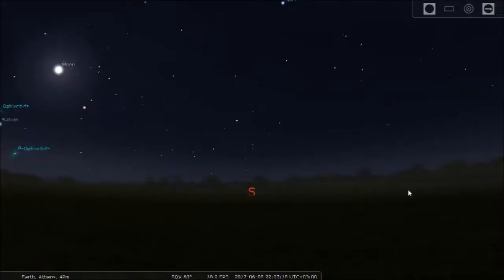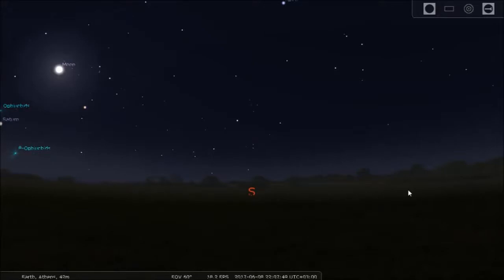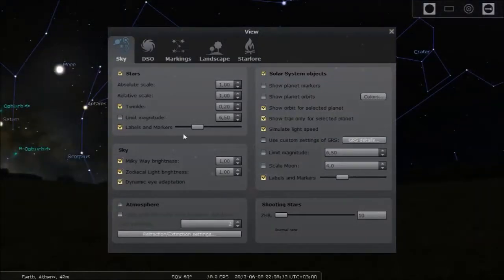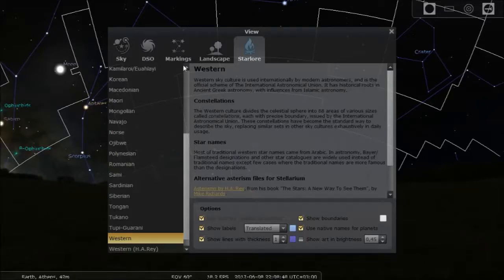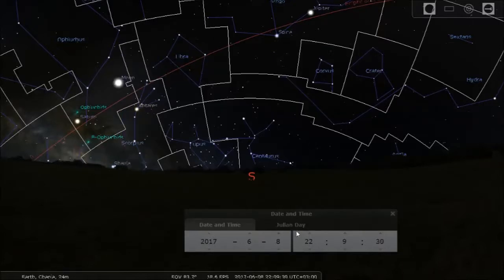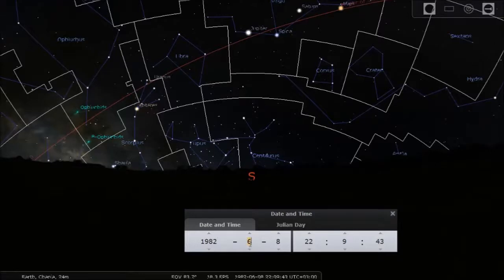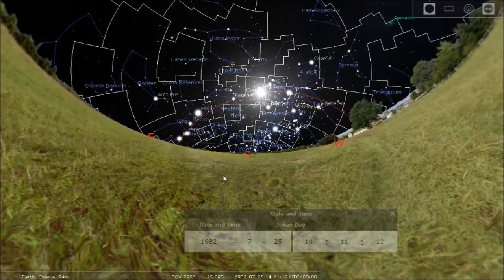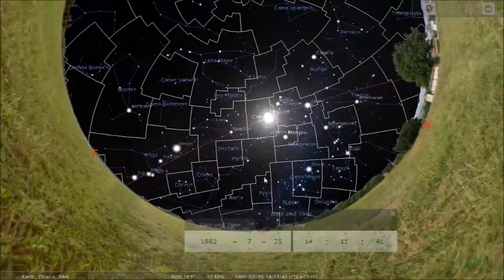Astronomy vs astrology: What is your zodiac sign?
This is a demonstration using Stellarium to help you find your zodiac sign according to astronomical maps.